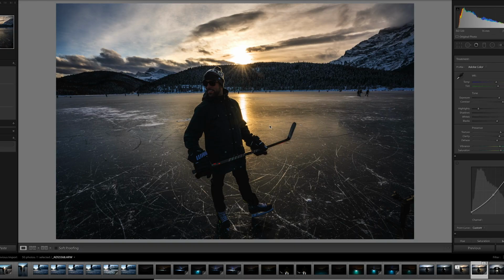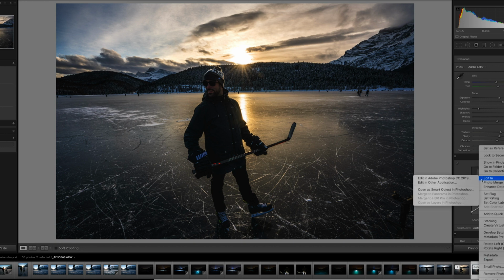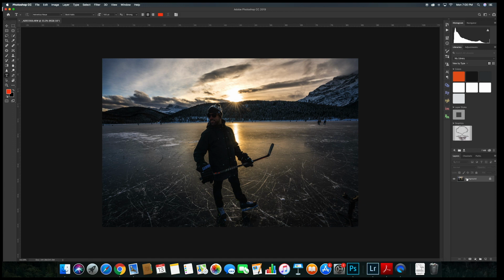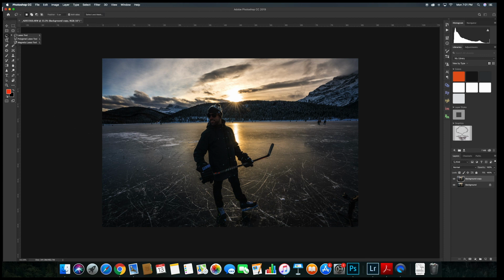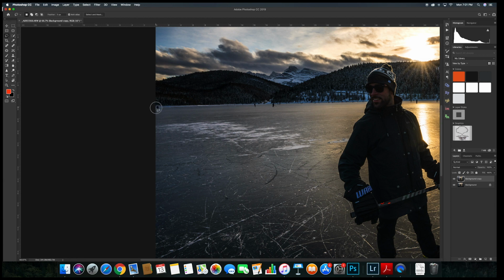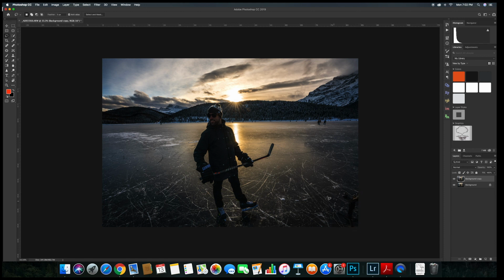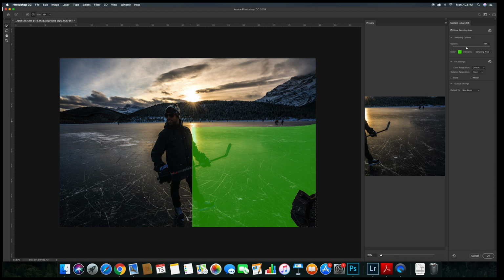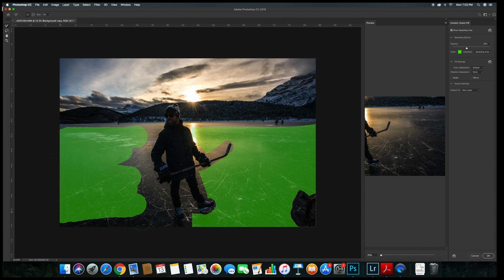How To Remove Any Object From A Photo Quickly!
Sick of people or objects in your photos? Here's an easy way to remove them in Photoshop!

Camera Gear

My Main Camera
My Other Camera
My Wee Gimbal
My Favourite Lens
My Mic
My Tripod that doesn’t freeze at -40